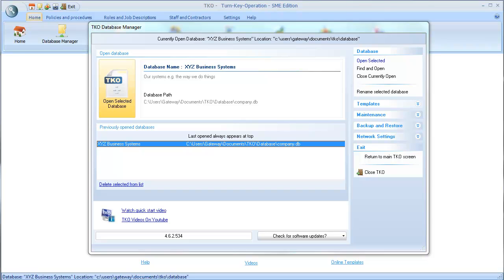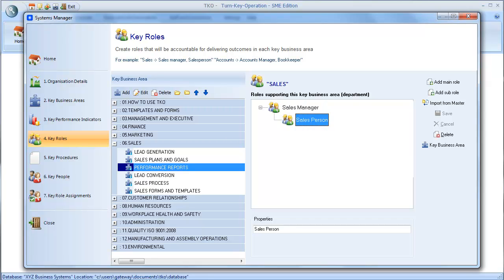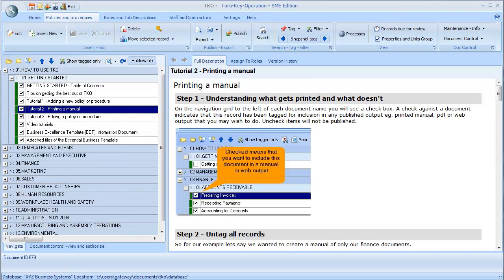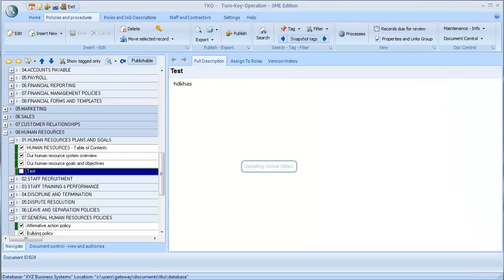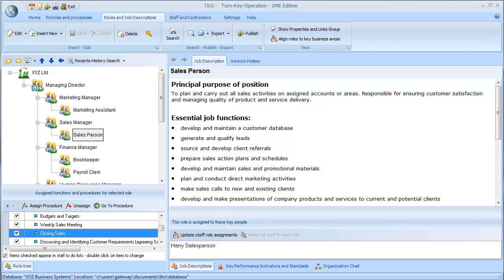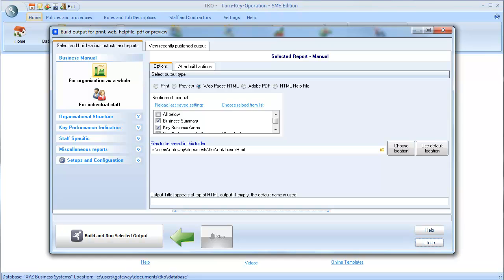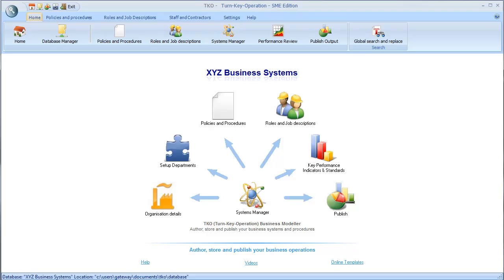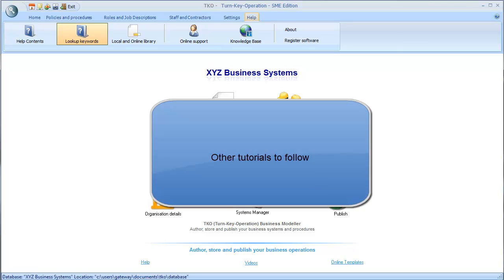Lesson 3. Getting familiar with TKO and it’s modules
Getting familiar with TKO Business Modeller and it’s modules